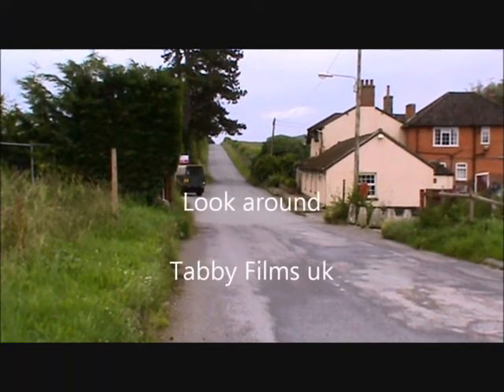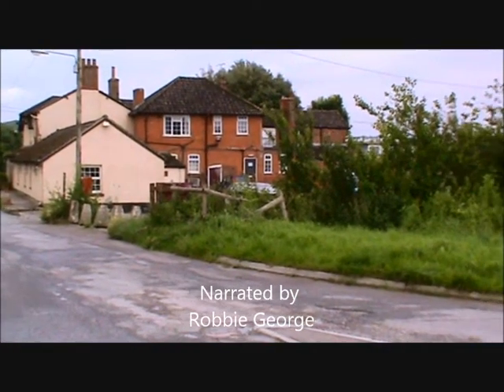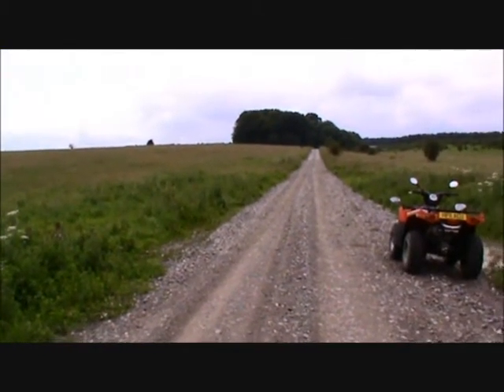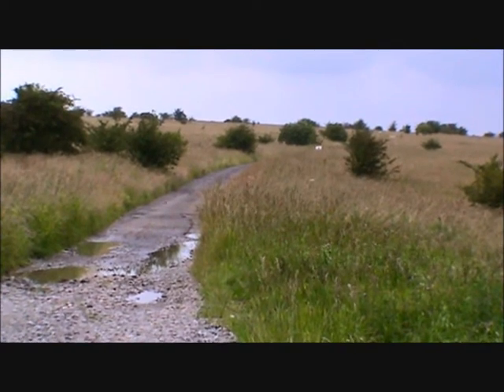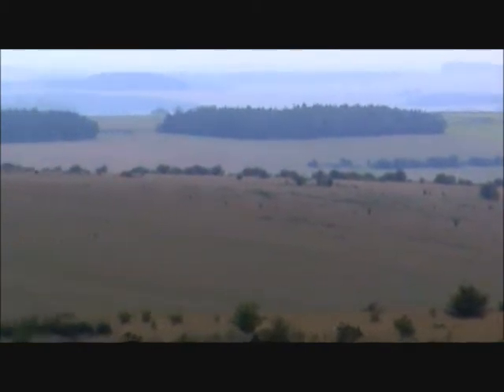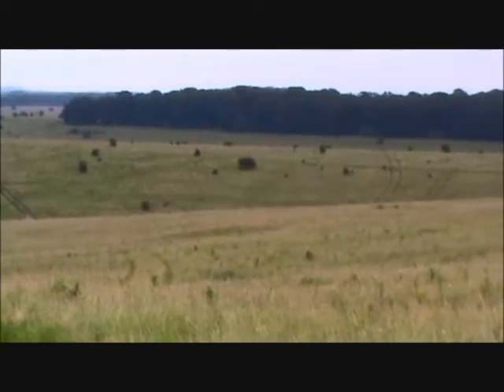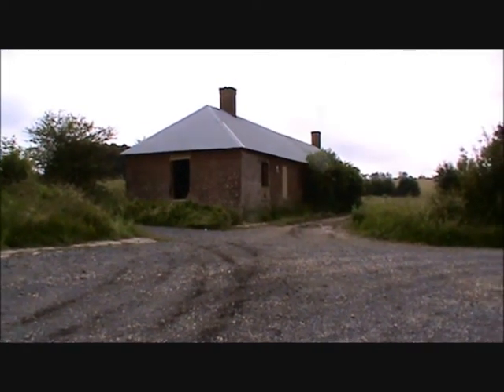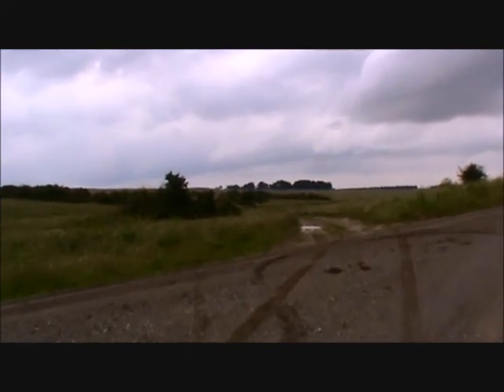T.C.7 films UK.. Look around on Salisbury Plain Training ground.Narrated.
Follow us as we take you on a trip from the Busterd inn to Bombard on Salisbury Plain Training ground...Looking at the old Finger post on the Coach road junction between Devizes and Lavington roads.Then stopping to take in the unspoiled country scenery that is unique to Salisbury Plane .The Film ends with a look at Greenlands camp abandoned in 1961.Please do enjoy watching our film we have fun making them...